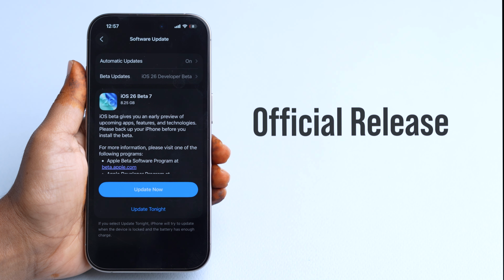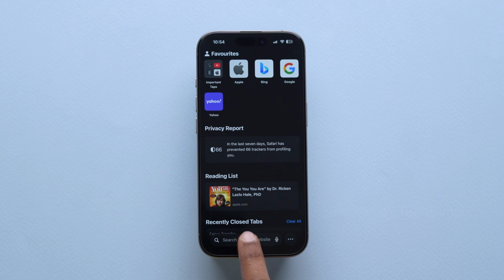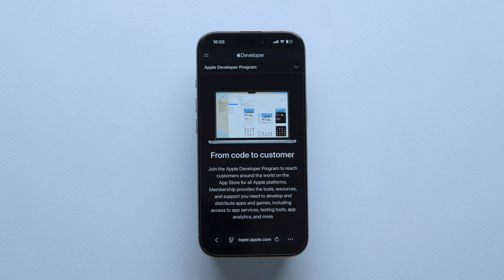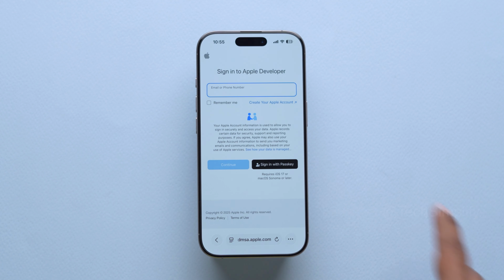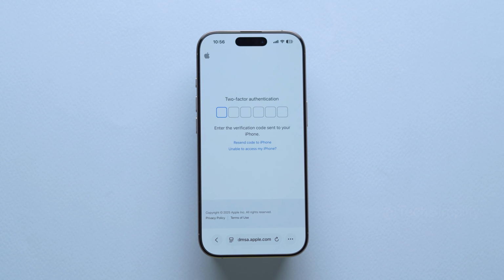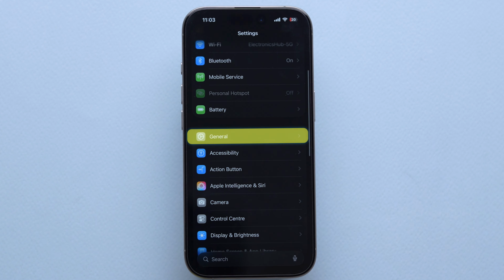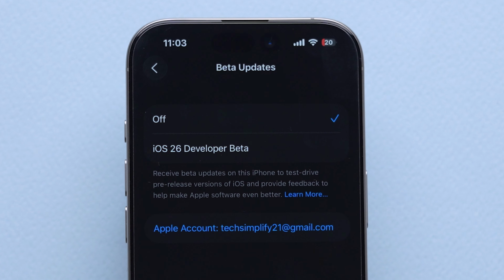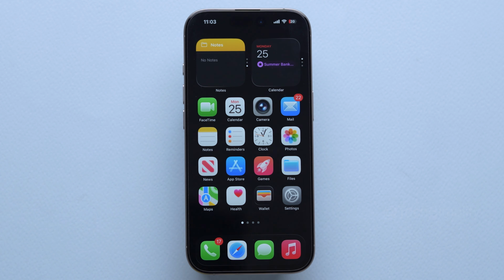How To Install iOS 26 Developer Beta On iPhone For Free?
Want to install iOS 26 Developer Beta on your iPhone for FREE? In this video I’ll show the safe, official way to get the developer beta without a paid account, plus backup tips, troubleshooting, and how to remove the beta if you change your mind.